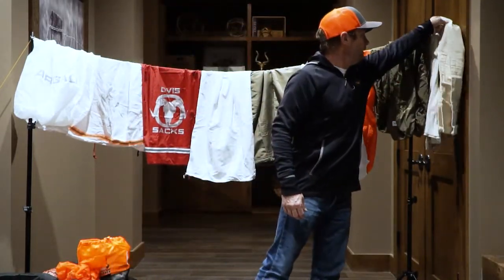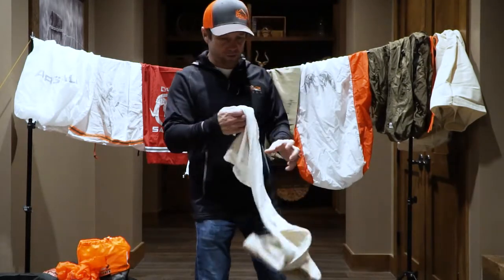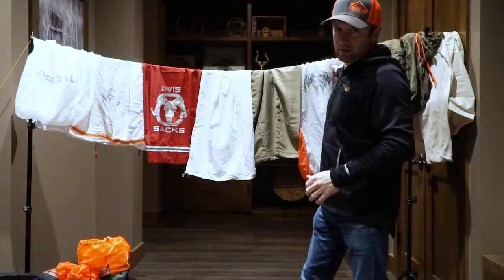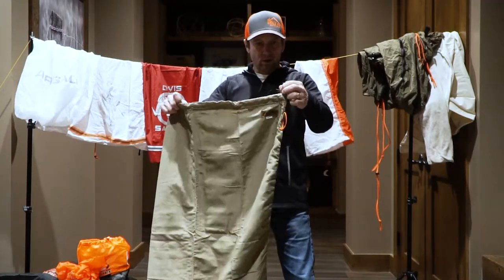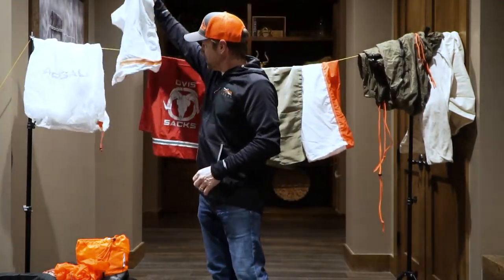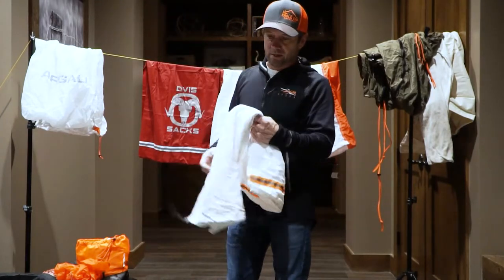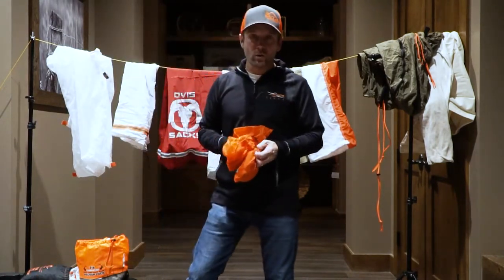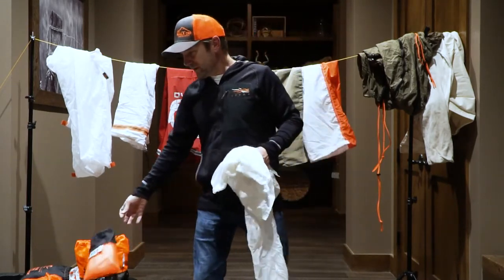The Best Game Bags for 2022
If you are looking for the best game bag for elk hunting you should watch this review and visit our for a more detailed written review.  This review provides an overview of the most popular game bags available in 2022.  This is an update to our 2020 game bag review.  We include several new game bags that are a must see!  Whether you plan to use quarter bags or bone out bags, this review will provide the information you need!  Also, whether you hunt from a base camp or from a spike camp deep on the backcountry, this review will help you select the best game bag for your hunt!

Visit us at eaglecapoutdoors.com to find other product reviews!